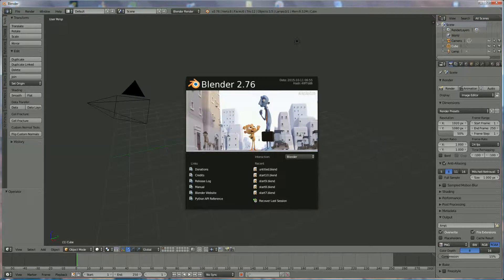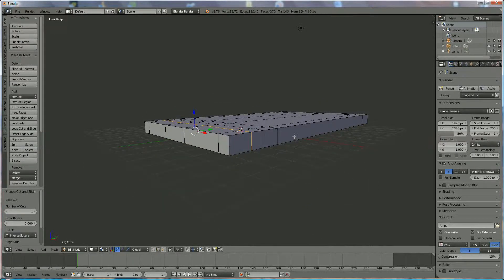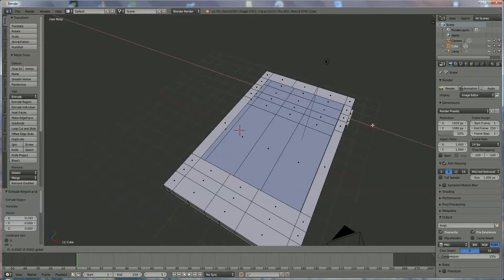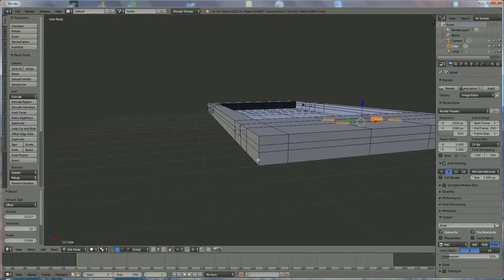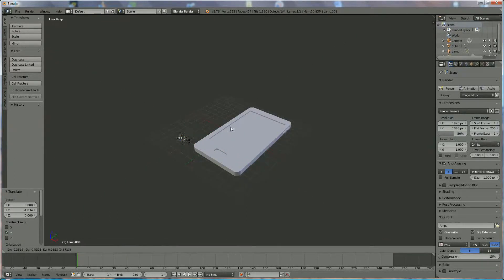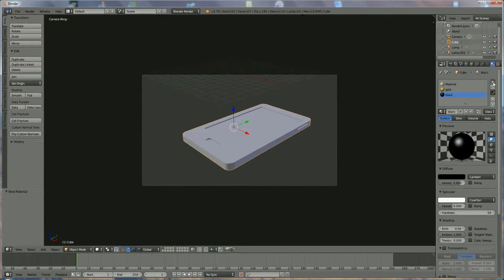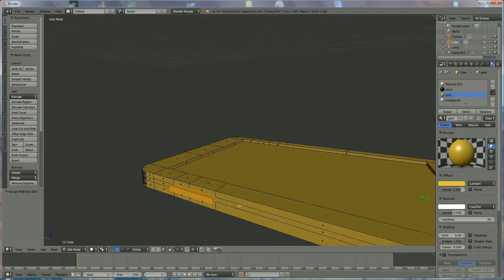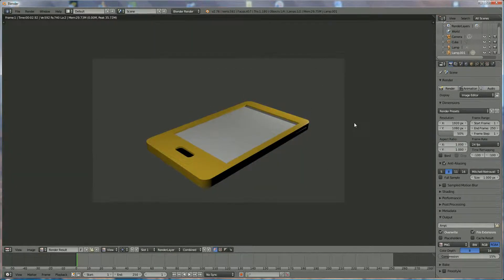how to make GSM in blender 3d v2.76 : spoken tutorial (easy, beginners)